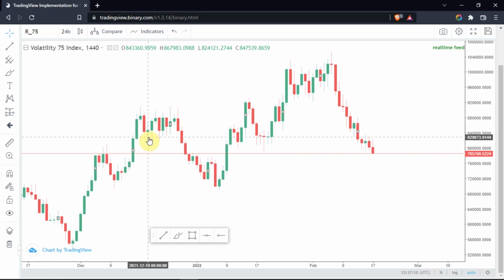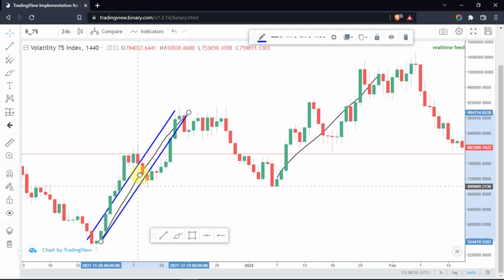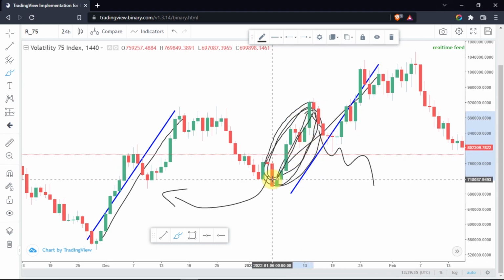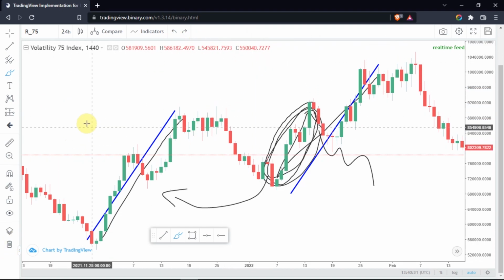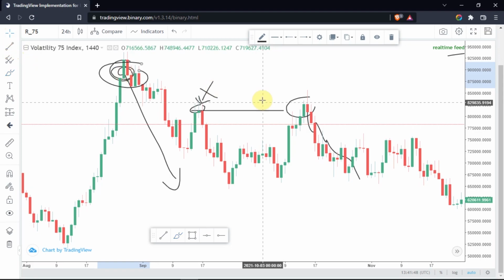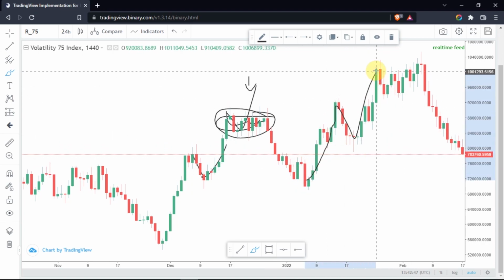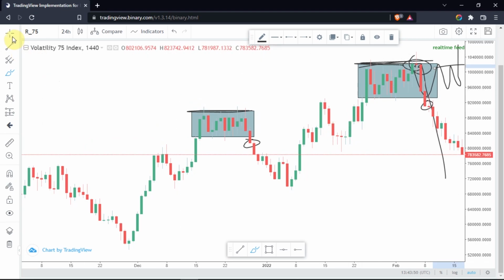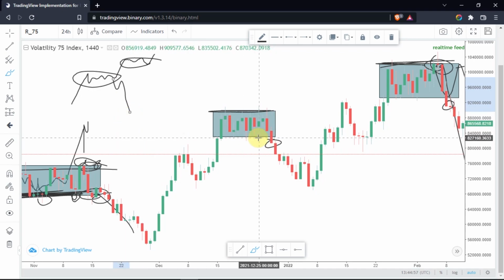🔴New Vix75 Index Strategy - Scalping counter trend using price action